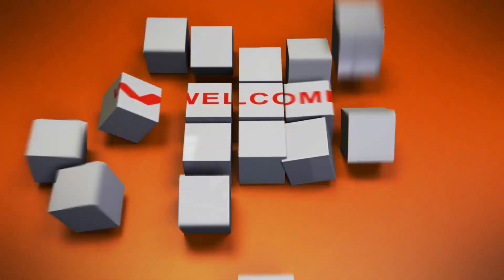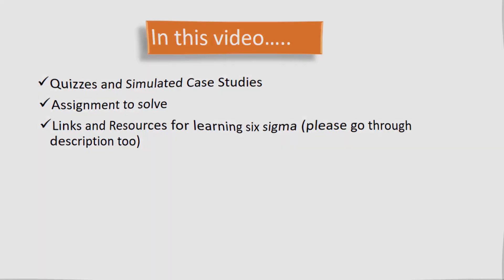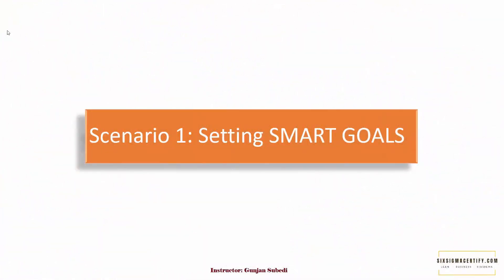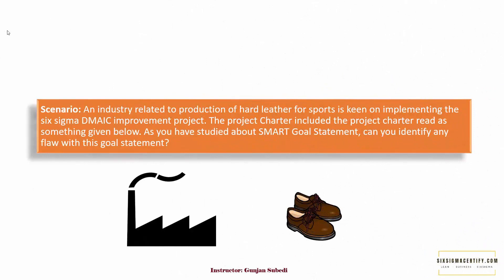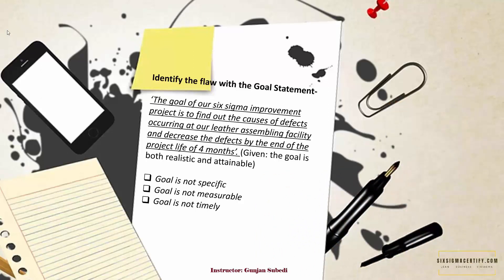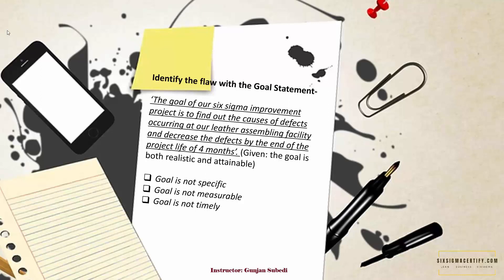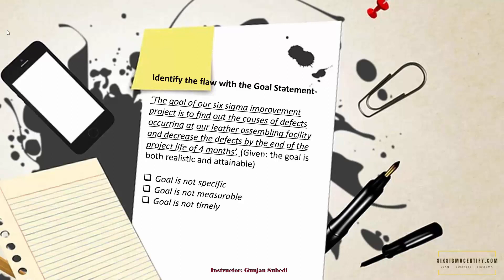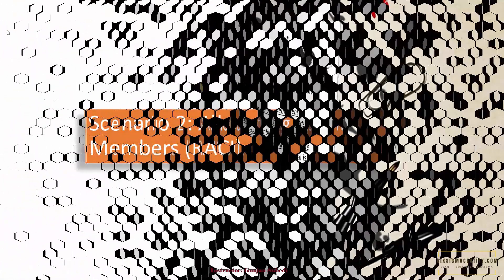Six Sigma Define Phase Practice Test and case studies: Six Sigma Questions and Answers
Six Sigma Define Phase Practice Test and case studies: Six Sigma Certification Training Video Series
In this lecture, we will solving six sigma define phase questions and case studies of six sigma and lean six sigma and steps of six sigma. The lecture will also provide you about information on six sigma resources and also tests your knowledge at the end of the video.
For this month's free resource book on six sigma click the following
Get the full course on six sigma/ lean six sigma and other related topics from the following link-